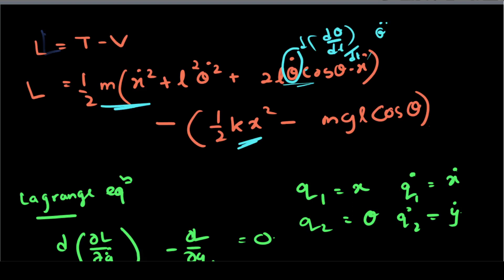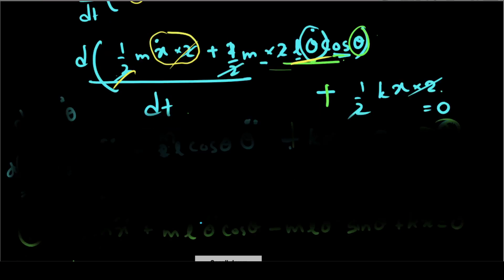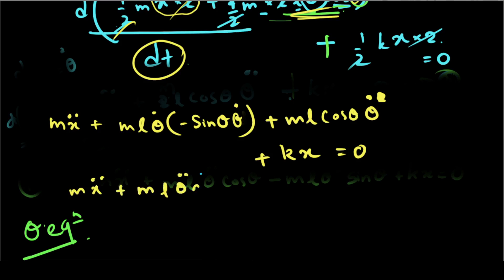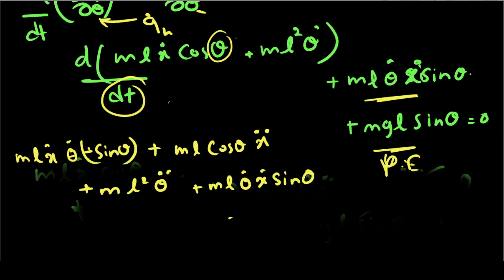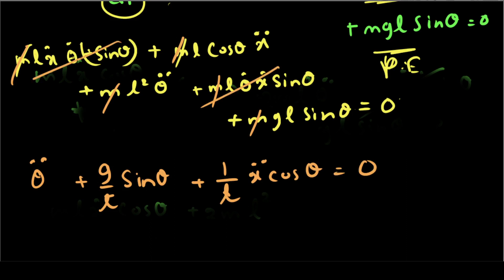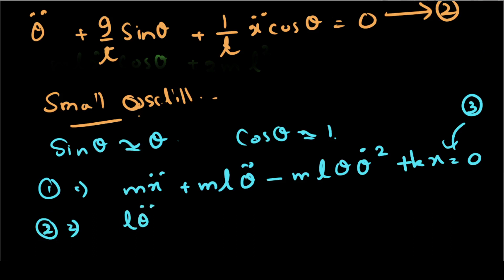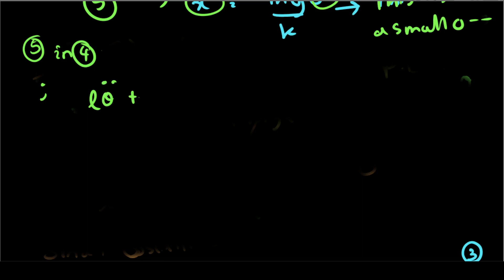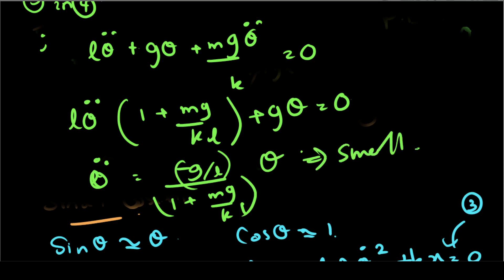Classical Mechanics (Part 2)|Examples |Video 5(part2)